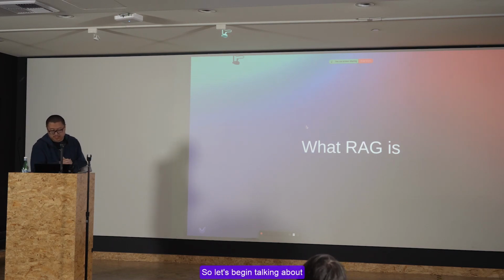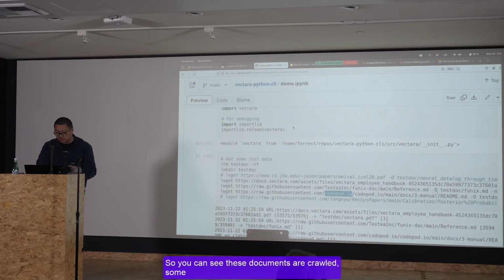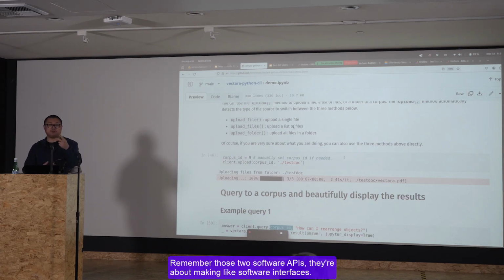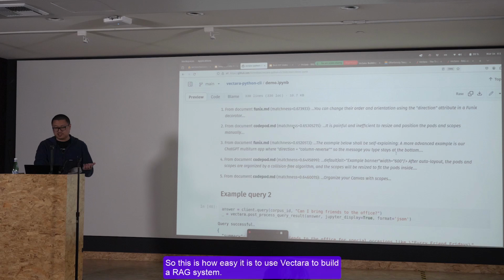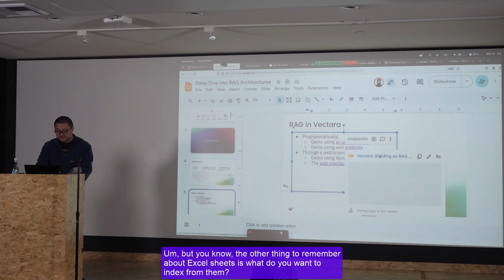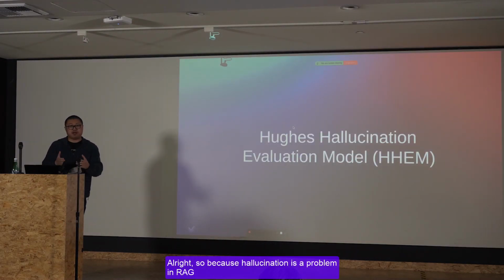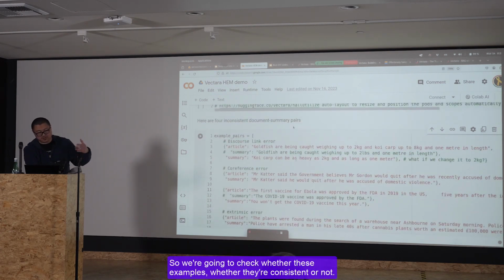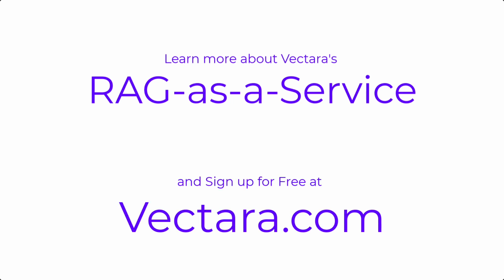Vectara's "Deep Dive into RAG Architectures" In-Person Event - 3/14/2024 - Forrest Bao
Interested in RAG architectures?

In this special event on March 14, 2024, in Palo Alto, Forrest Bao, one of Vectara's Machine Learning Engineers, talks about:

- ​Unlocking the Power of RAG
- Dissecting the R in RAG (Retrieval, the MOST important part of your stack!)
​- Calibration

** Try HHEM **

** DEVELOPER Resources **

** Social Channels **